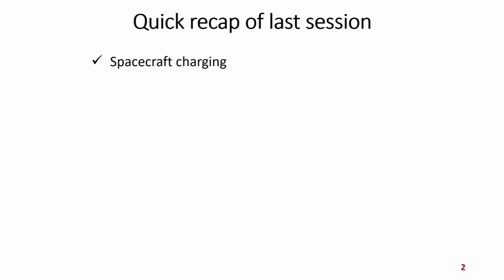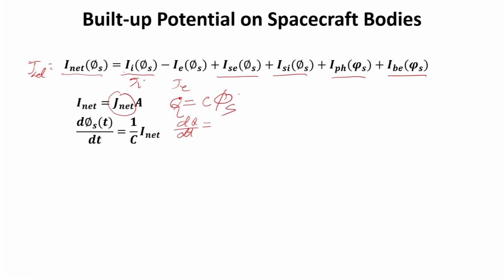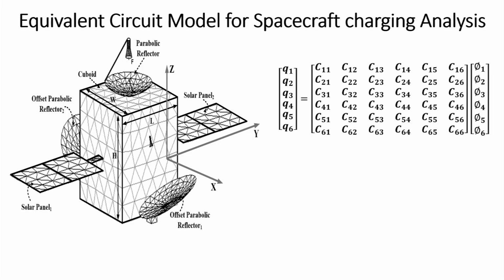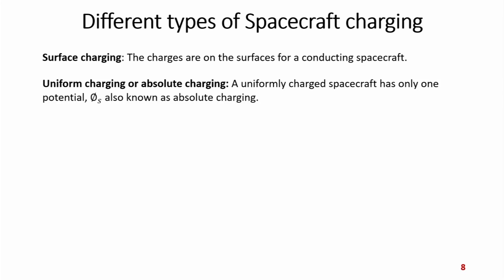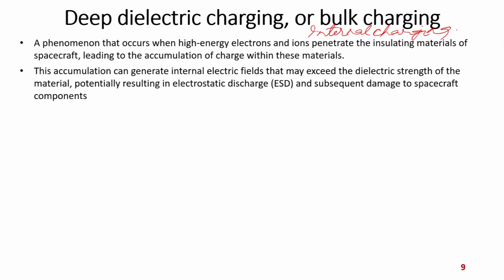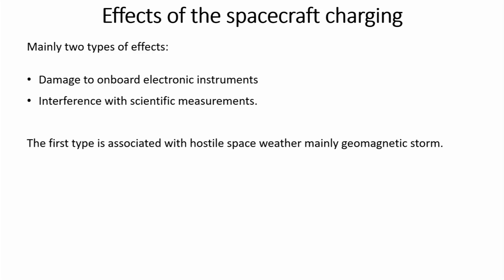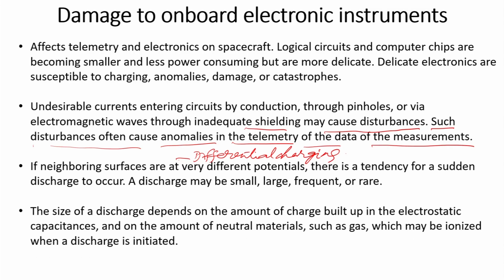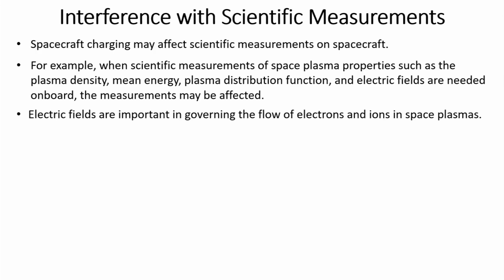Lecture 36: Spacecraft charging, Lumped Circuit model of spacecraft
Different types of spacecraft charging and Effects of spacecraft charging.